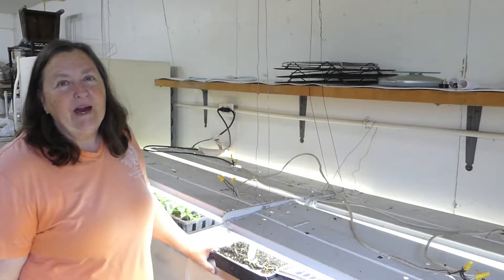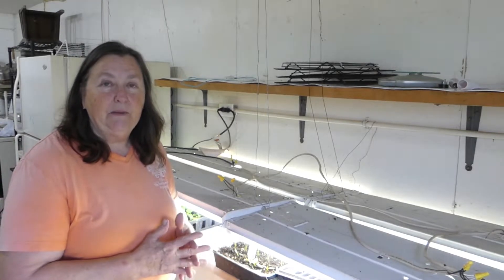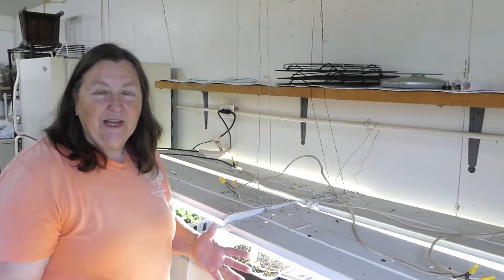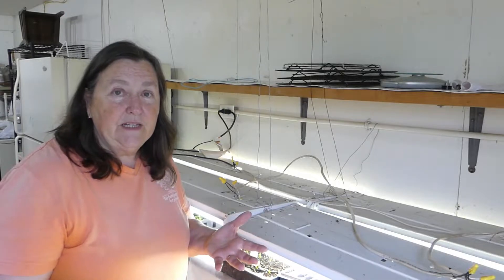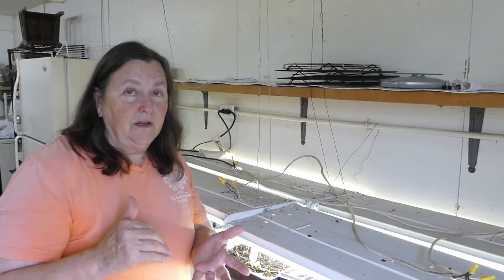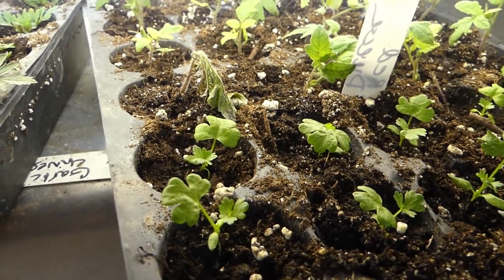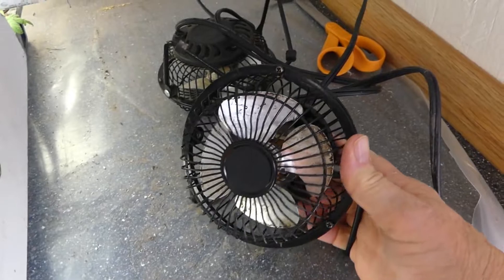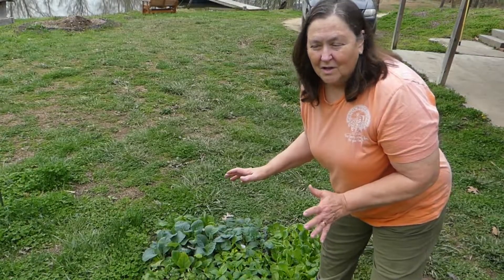How to Harden Off Your Spring Garden Plants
As the time to put those tender plants into the homestead garden, prepare them properly by hardening the off.  In this video I show you how to do this so that you can have a successful garden year.